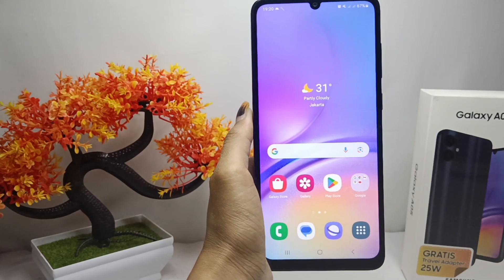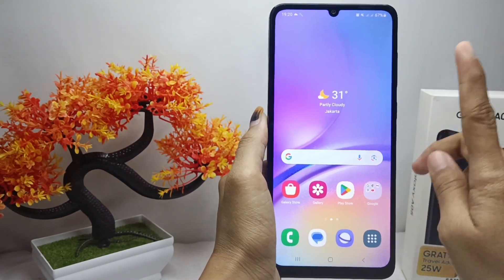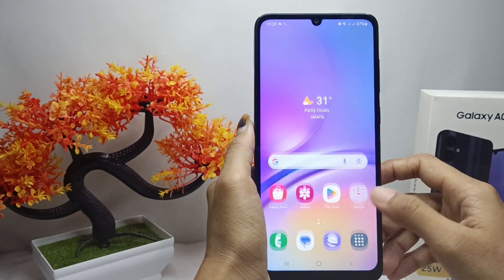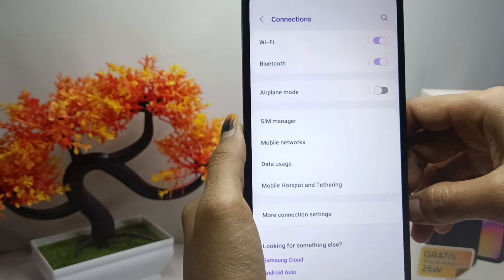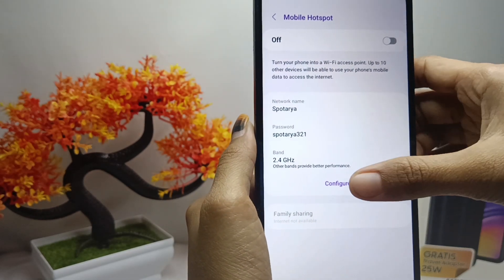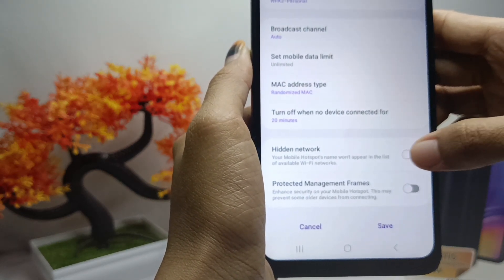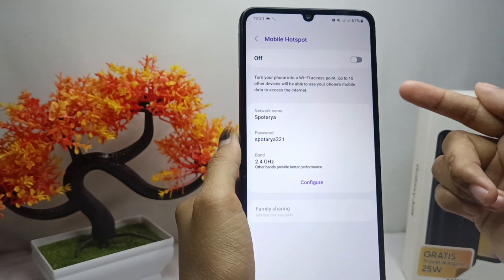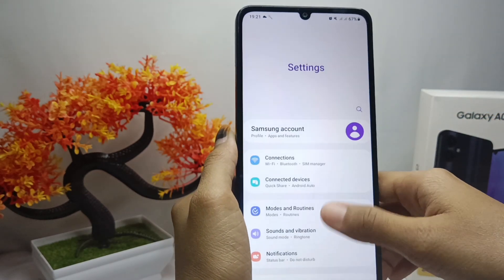Samsung Galaxy A05/A05s | How to Hide The Hotspot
how to hide the hotspot on samsung galaxy a05/a05s

samsunga05 galaxya05s.

This tutorial deals with search:
how to hide the hotspot on samsung galaxy a05
how to hide the hotspot on samsung a05
samsung a05
how to hide hotspot on samsung
galaxy a05
how to hide hotspot in samsung
samsung a05s.